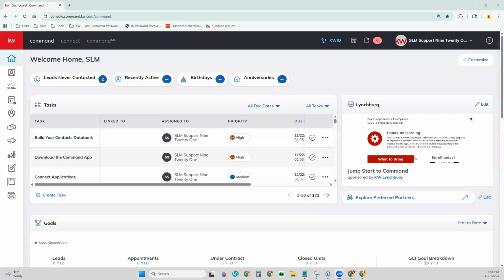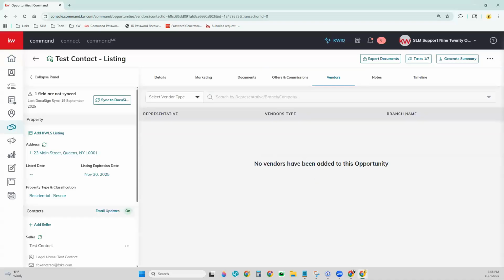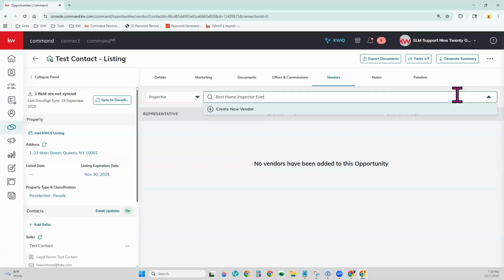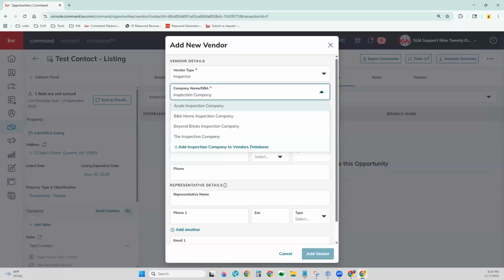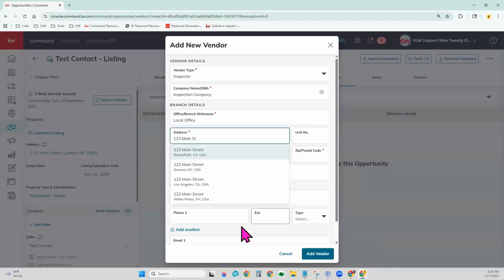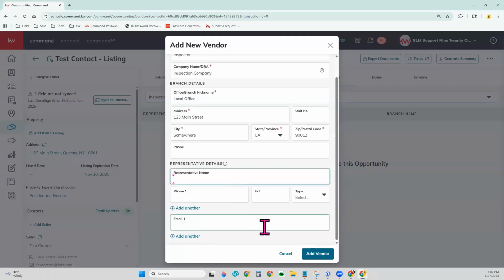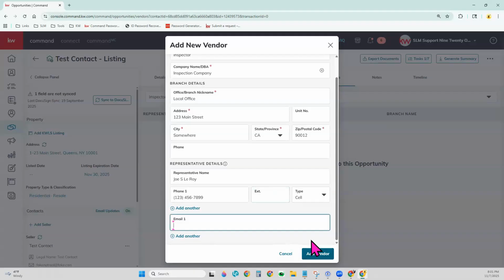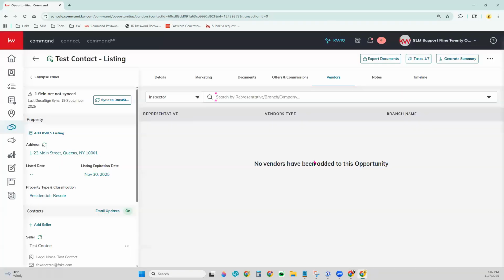Tech Tip: Add Transaction Vendors to an Opportunity